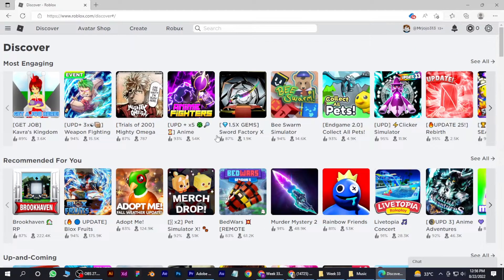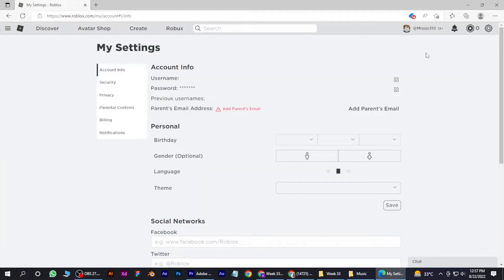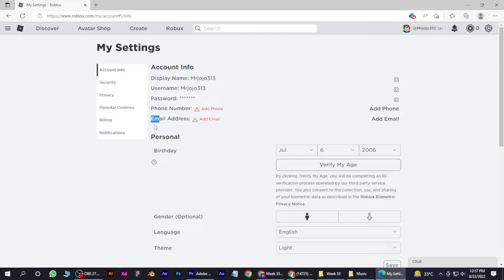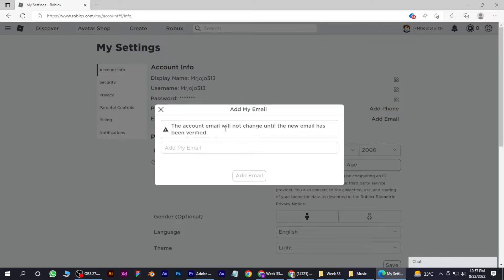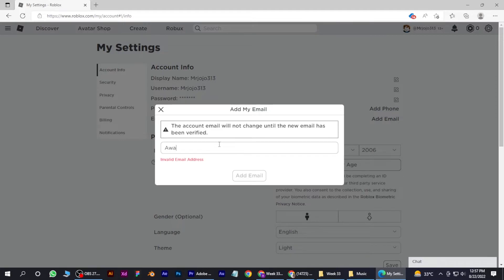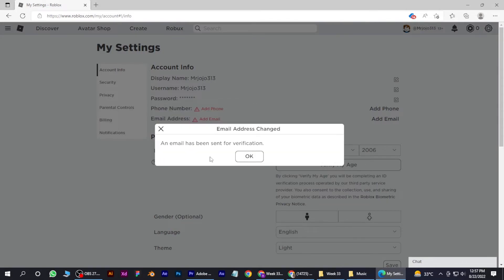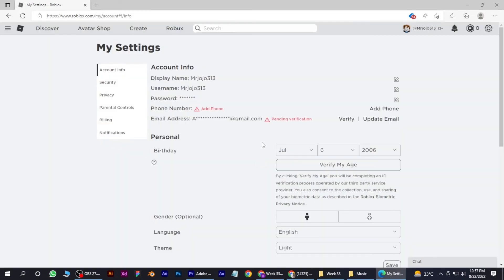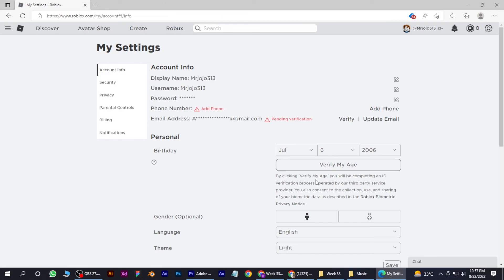How to Verify your Email on Roblox (2025)